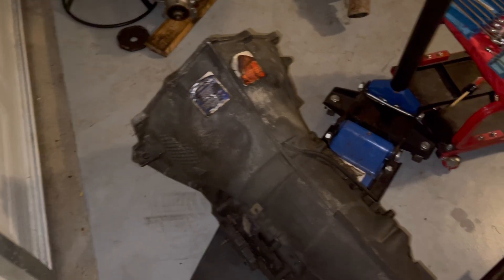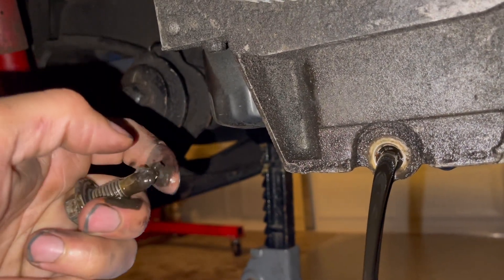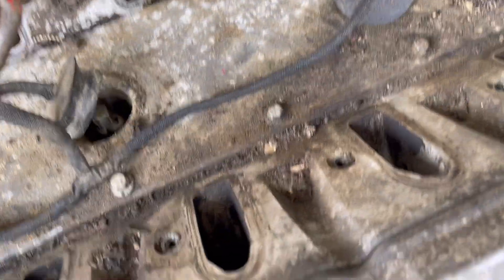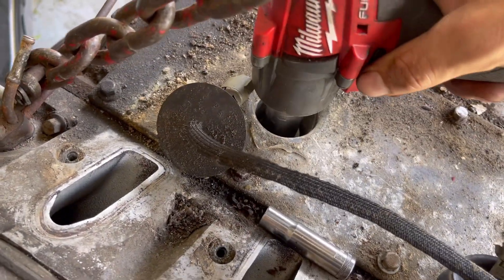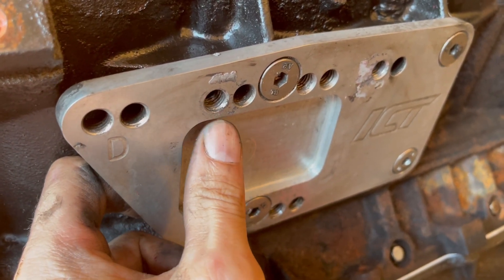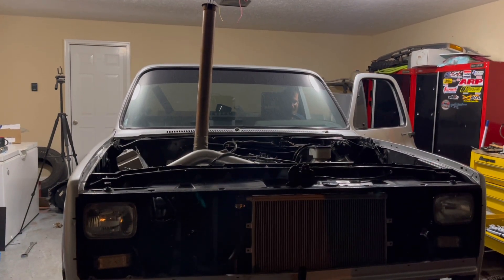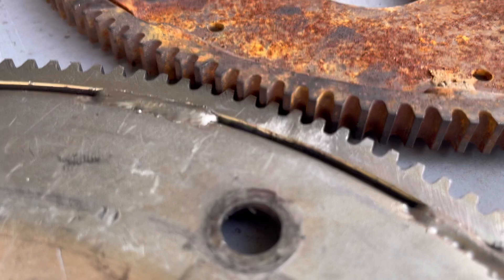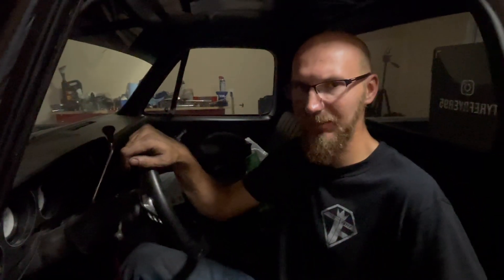Turbo 6.0 LS Engine Install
6.0 LQ4 install

Motor Mount Adapter plates

ICT Billet SBC Vehicle to LS Engine - Motor Mount Adapter Plate - Universal Swap Bracket Small Block LS Conversion Adjustable LS1 LS3 LS2 LQ4 LQ9 LS6 L92 L99 L33 LR4 Billet 551628

Oil Pressure Sensor Socket

OEMTOOLS 25254 Oil Pressure Switch Socket, 1/2 Drive | Fits 1 Inch and 1-1/16 Inch Oil Pressure Switches | Accepts Oil Pressure Sending Units Up to 2-5/8 Inches Long | Chromed Steel